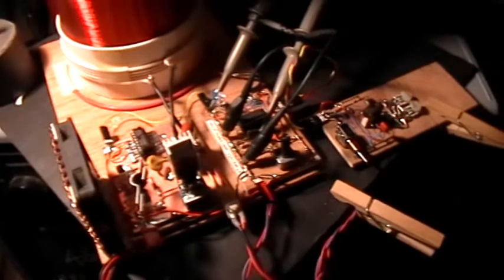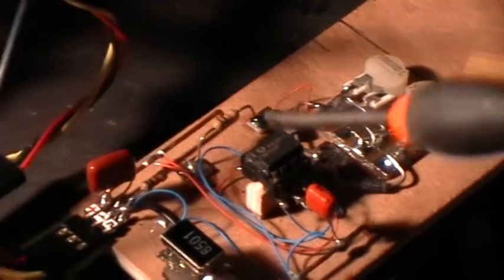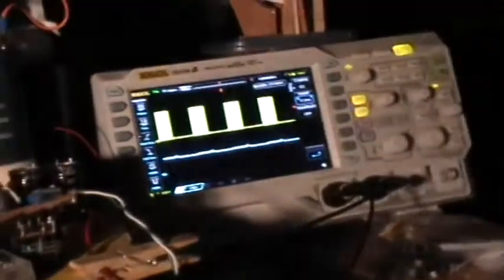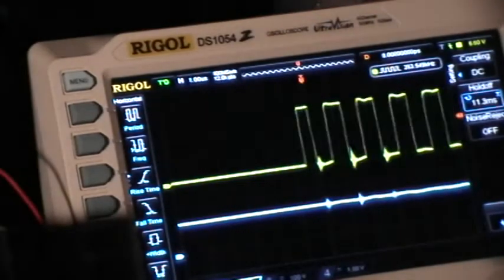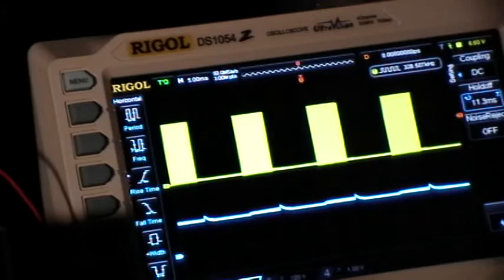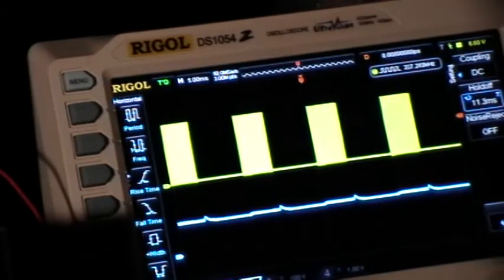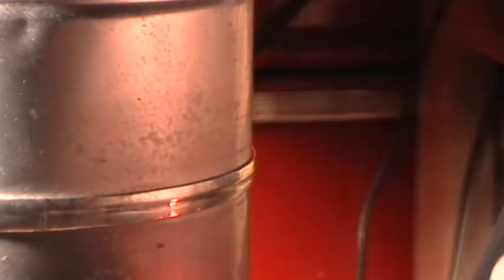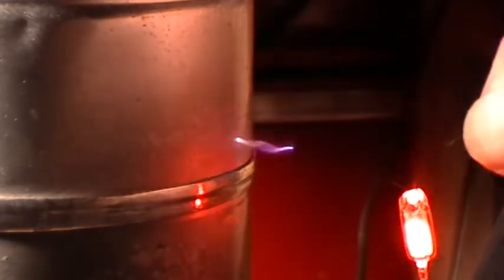Extreme High Voltage: TinselKoil IX Improvements: Caps, Interrupter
I added a bypass capacitor and a small matching capacitor to the Driver board, and this allows cleaner resonance and arcing. Distance is improved and stability is better.

I also built up an interrupter circuit using a 555 timer to produce an adjustable square wave signal that goes to the PLL chip's Disable pin. When this pin is pulled LOW by the 555's output pulse the PLL chip is enabled and actuates the mosfet through the driver board.

I changed to an IRF830 mosfet, with a 1 Megohm resistor from Gate to Source. It's holding up well but does get hot, so I added the small cooling fan and made sure that the mosfet had a good heatsink. Eventually I'll put a real power mosfet in there like IRFP260n or similar.

Audio modulation is only a small step away, just need to add a capacitor and a phono jack for the input.